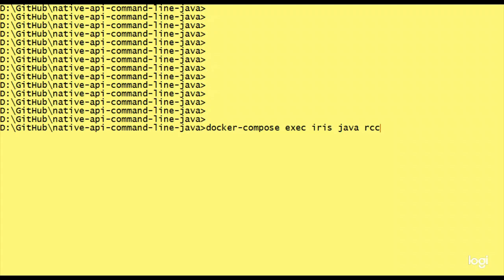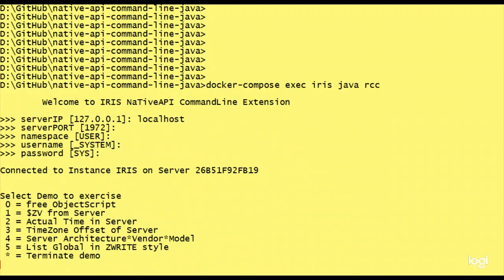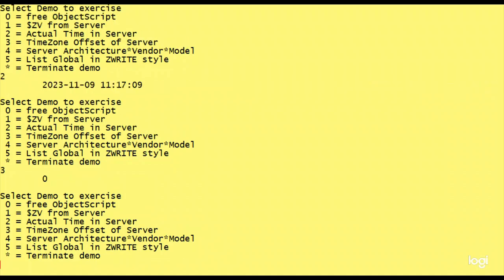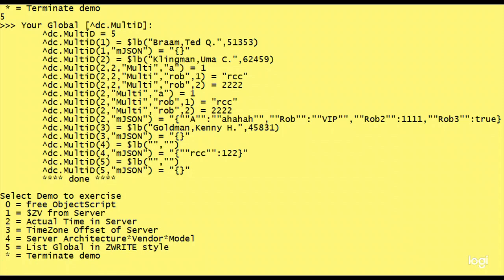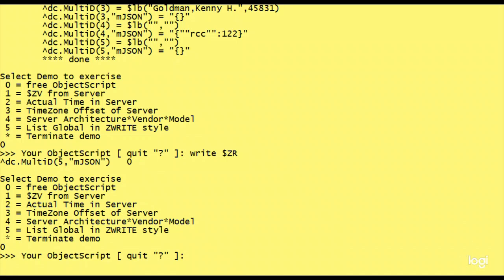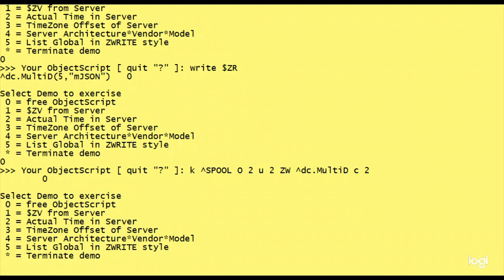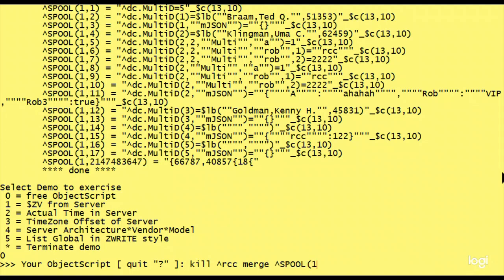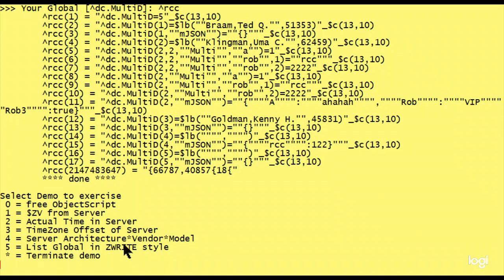Java client using IRIS NativeAPI CommandLine Extension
This is the Java Client for IRIS NativeAPI Command Line Extension. It demonstrates using the extension without ObjectScript.

For easy testing, an IRIS instance with a demo Global and a pre-installed NativeAPI Command Line Extension is added.